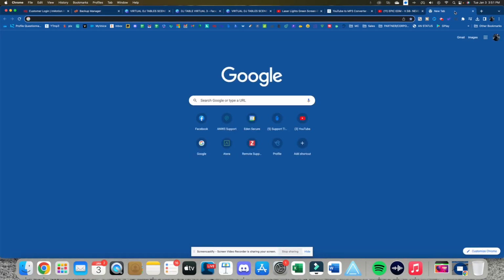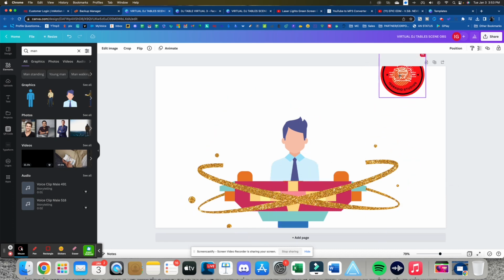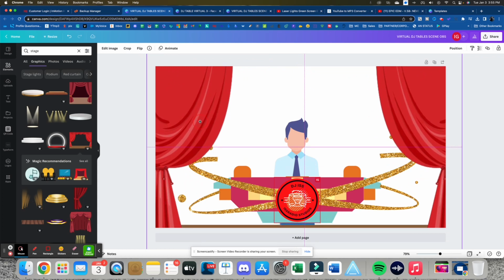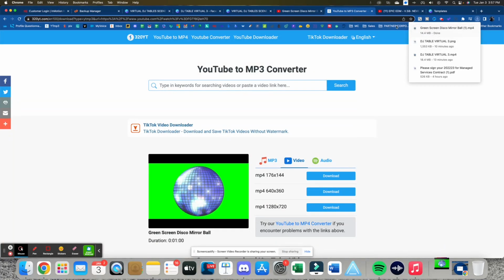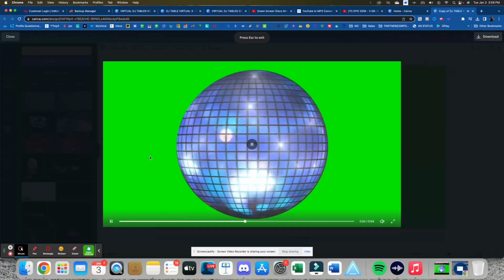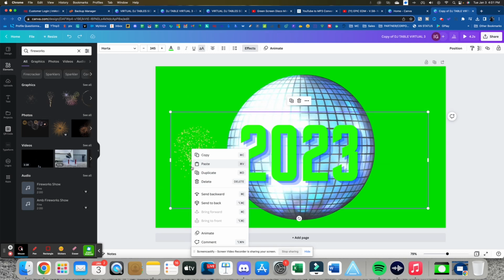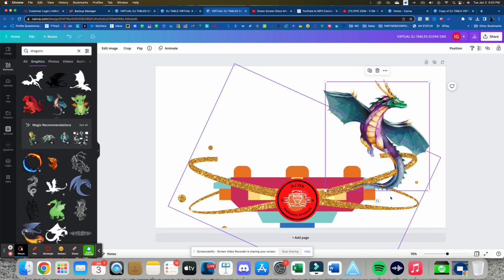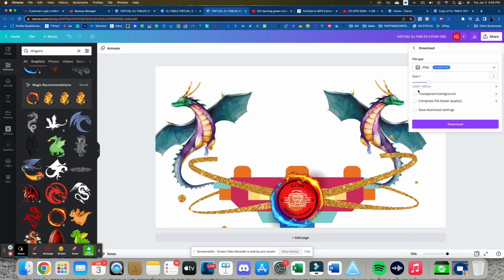How To Make An DJ visuals Like A Pro In Just a few Minutes Using GreenScreen and Canva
DJ EDUCATION - OBS - SCENE CREATION | EPIC AND GREEN SCREEN
The goal of this article is to teach you how to create 3d animated scenes for djs and entertainers.

This will be done by teaching you the basics of obs and scenes, which are the two software's used to create 3d scenes. We will also cover some basic knowledge about animations, djing, music entertainment, visuals and tribexr.

no more need of items like photoshop or adobe complex applications, with canva and simple scenes you can look like a DJ PRO on your own amazing virtual stage! Just a few short steps and you'll be able to create, save and share your work in just a few minutes.Create stunning visuals on the go with canva.  No this is not an ad from them, its what we used to create our own virtual dj stages for free!  Canva is awesome for creating stunning visuals from scratch using its "create" or "design" features. Canva lets you design your own unique graphics and even use text to a certain degree! These tools are also incredibly powerful for editing photos.